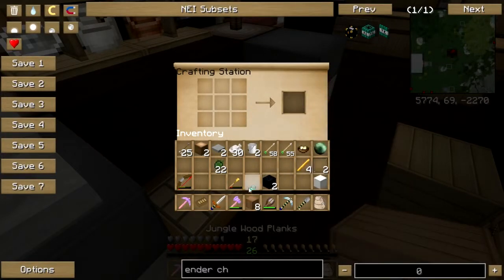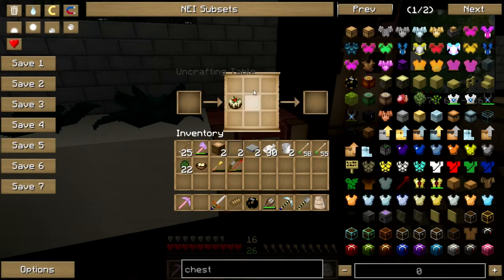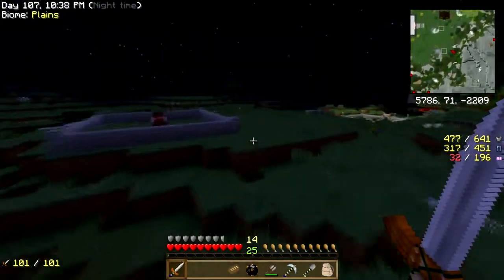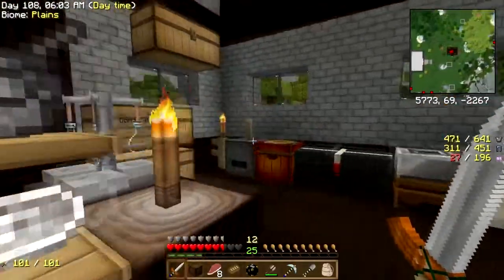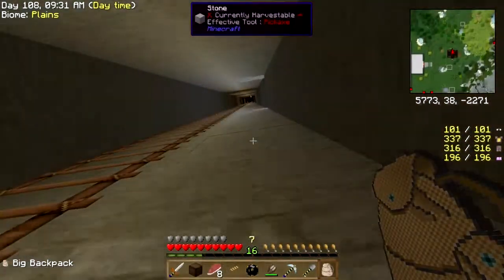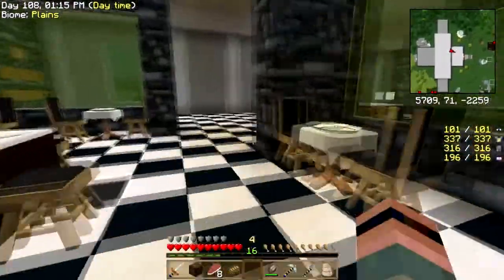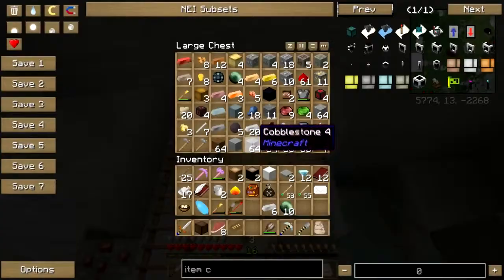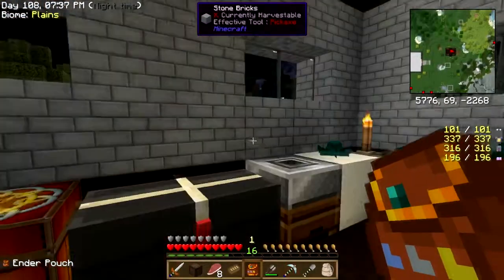Minecraft Karma Culinary Quest Pt. 48: Doggie Bag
Now that I can explore without having to worry about my batteries, I'm collecting more food than my backpacks and the to-go chest in my house can hold. Let's rig up a system to send food straight from my person to the museum kitchen.